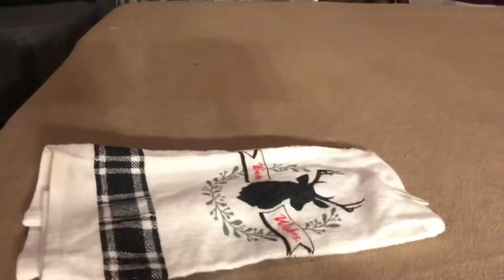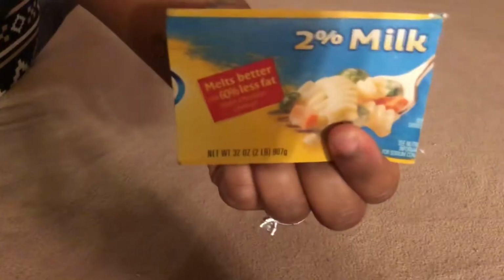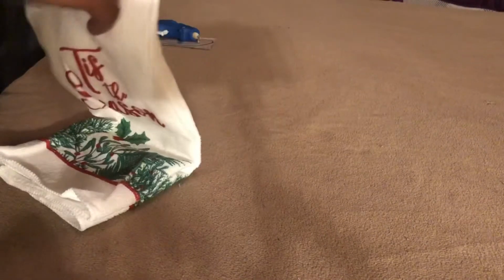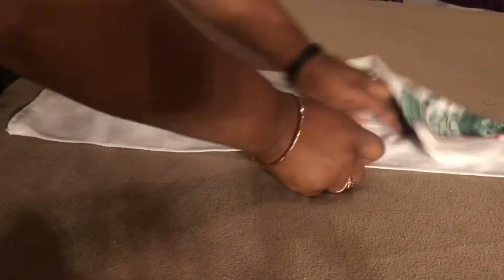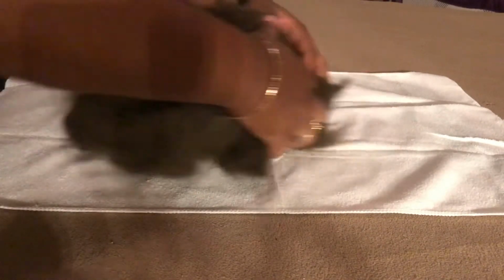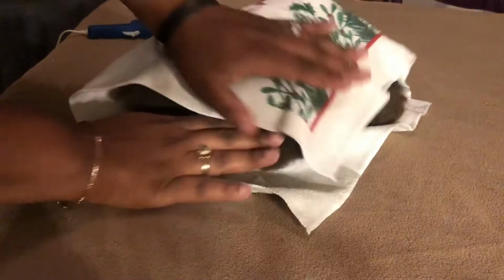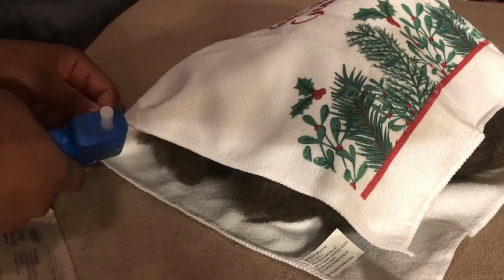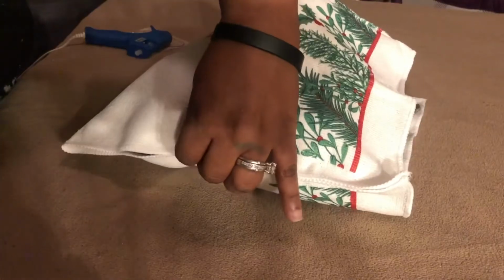TURNING KITCHEN TOWELS INTO FESTIVE PILLOWS| Vlogmas DAY 9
I wanted FESTIVE pillows for our couches in the living room but didn’t want to pay a bunch for them. So I came up with this cute idea of using Christmas $1 kitchen towels and stuffed them with pillow stuffing and used a hot glue gun to hold the sides of the pillow together. It was UNDER $10!!!